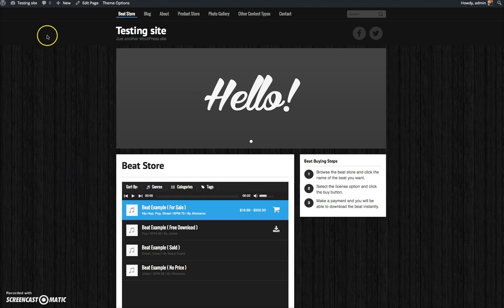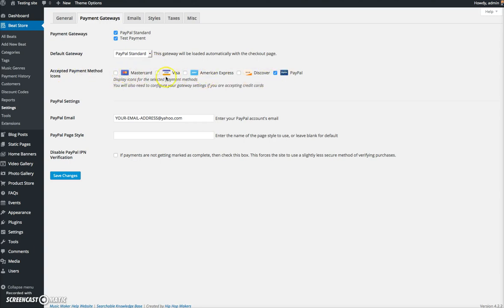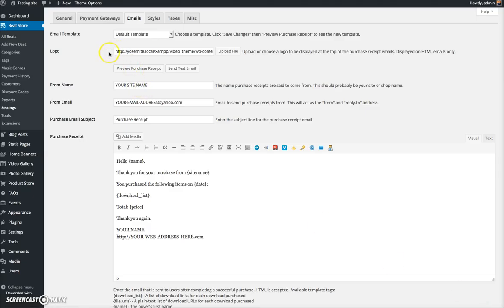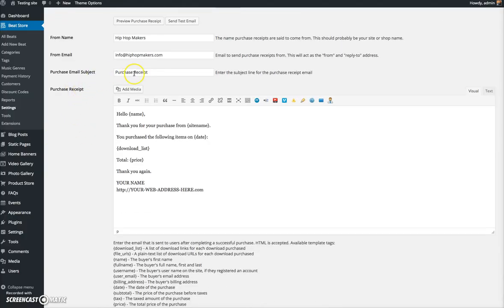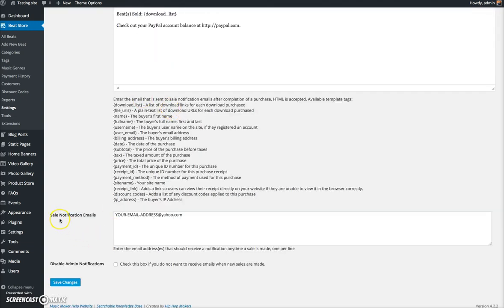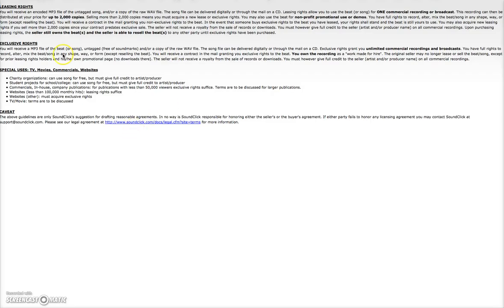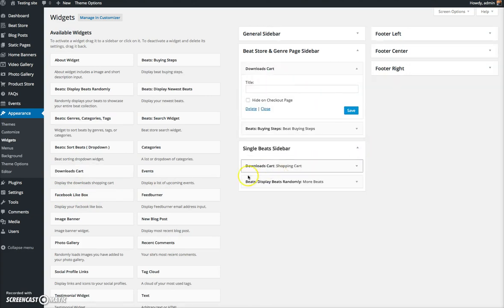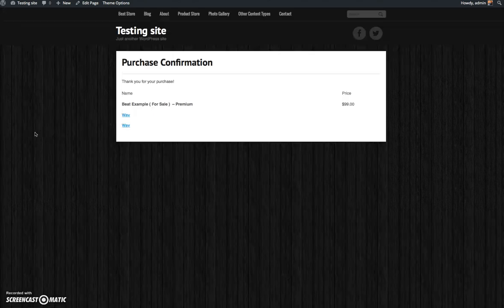Beat Store Backend Set Up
Support is given to paid customers through the help website.